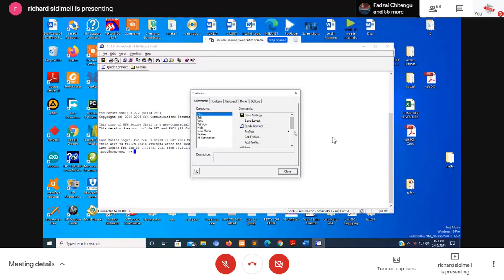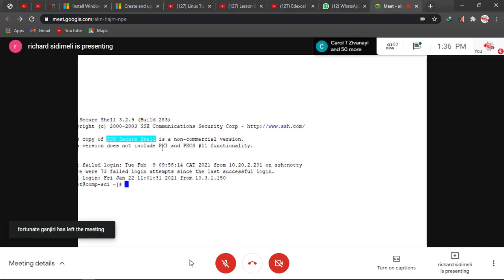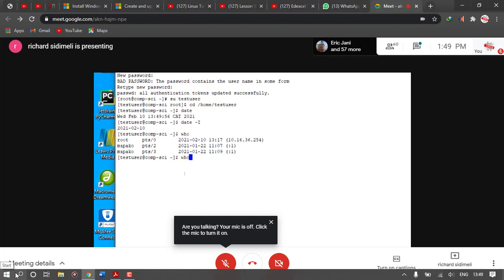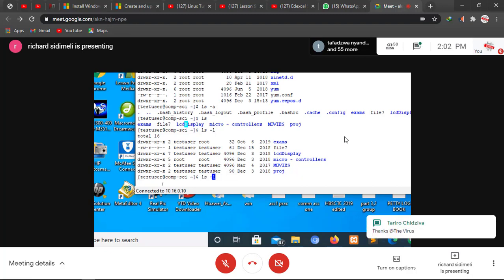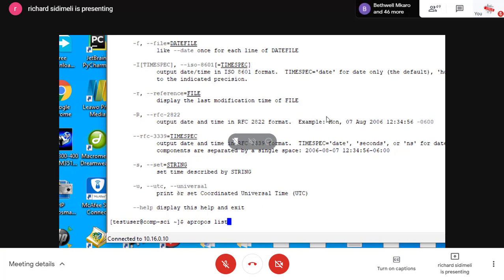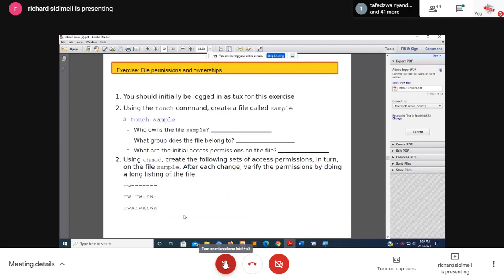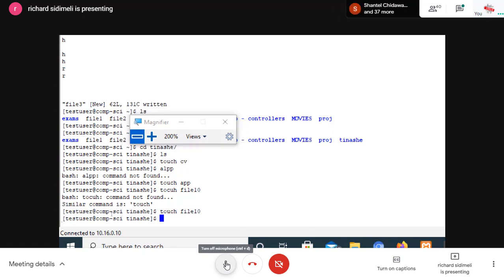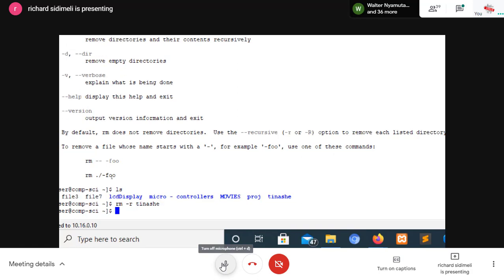I.C.D.L FULL VIDEO LECTURE 2